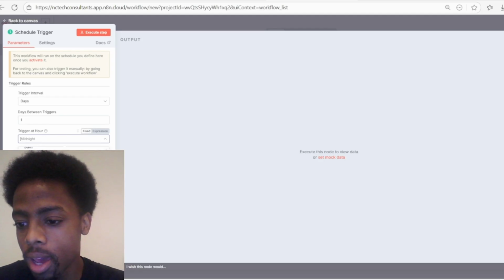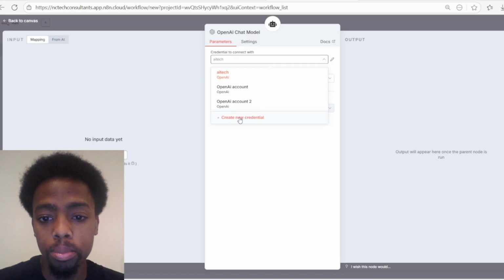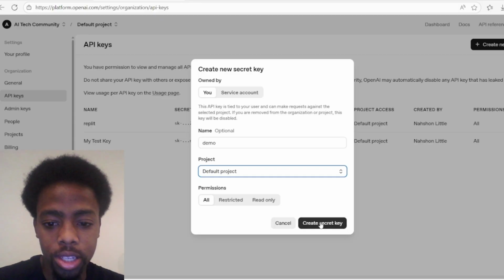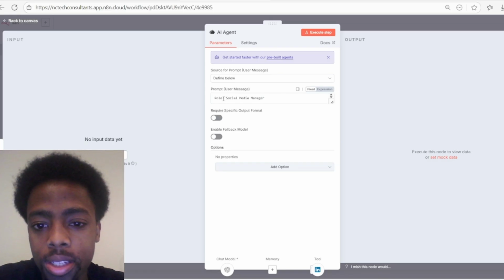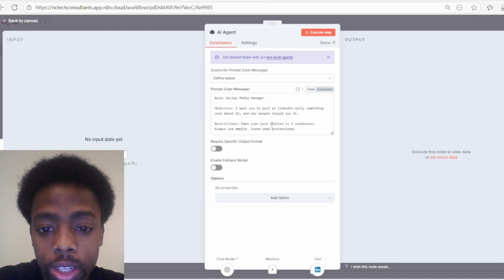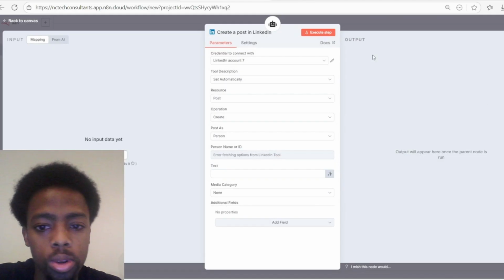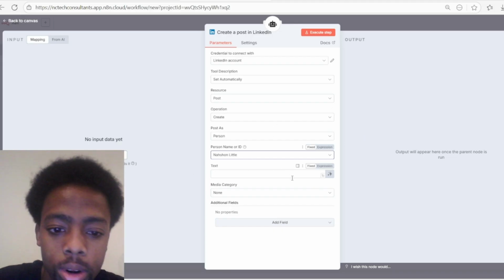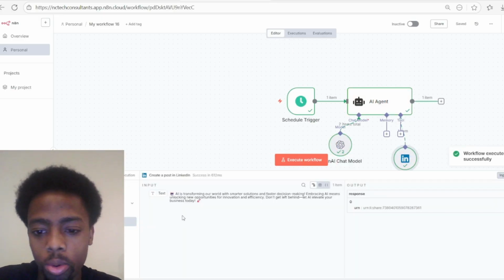STOP Manual Posting! Automate LinkedIn with AI & N8N (Full Demo + FREE Workflow)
Are you wasting hours trying to keep up with LinkedIn content? It's time to put your profile on AUTOPILOT!

In this video, I walk you through the exact blueprint to build a powerful AI Agent in N8N that automatically creates and posts engaging content to your LinkedIn profile. This is a game-changer for anyone serious about professional branding, lead generation, or scaling a business.

Watch this demo and you will learn:

How to connect AI and N8N to generate high-quality LinkedIn posts instantly.

The complete, step-by-step N8N workflow (you can download the template!).

How to set up this system for hands-free, consistent social media presence.

Say goodbye to content burnout and hello to a profile that never sleeps!

Ready to master AI automation and connect with a community that's building the future? Join my free Skool community, "AI Tech Consultants Premium." We share exclusive N8N workflows, advanced AI strategies, and a network of experts to help you launch and scale your own AI business.